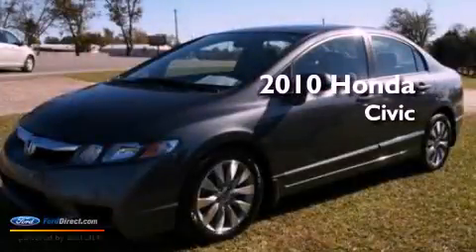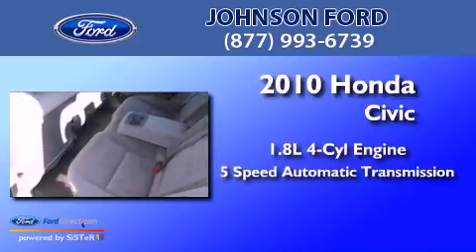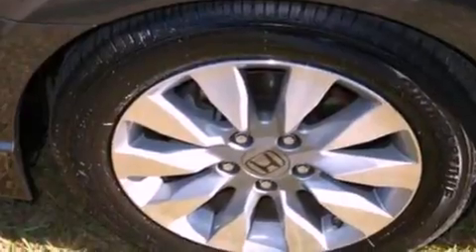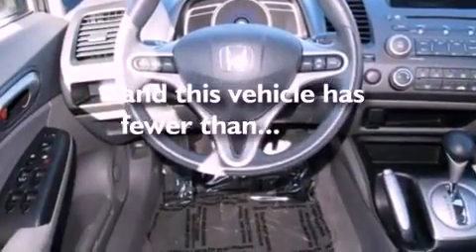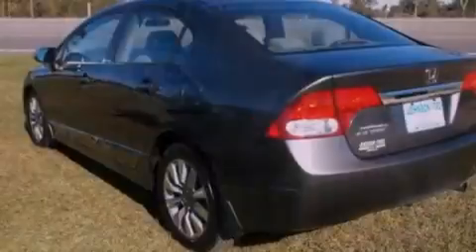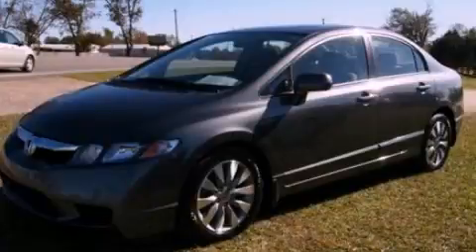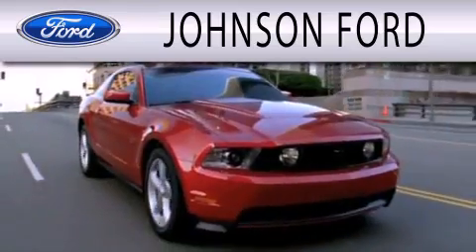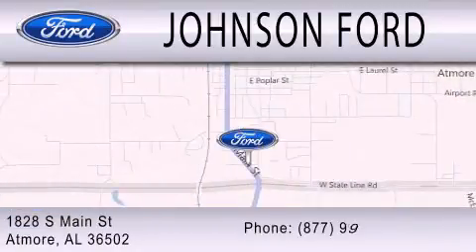2010 HONDA CIVIC AL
Year : 2010
 Make : HONDA
 Model : CIVIC
 Engine : 1.8L I4 16V MPFI SOHC
 Trans . : 5-SPEED AUTOMATIC
 Exterior : DARK GRAY
 Miles : 25,501
 Interior : GRAY
 Stock : 514555

 1828 S. Main Street
  , AL 36502